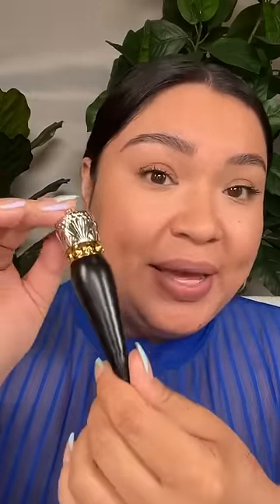120$ LIPSTICK???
Can the red bottoms of lipsticks stand tall next to drugstore lipsticks 🤔

Products Mentioned in this video:
Christian Louboutin
Velvet Matte Lip Colour

T I K T O K :  GLAMZILLA
I N S T A G R A M : GLAMZILLA
P I N T E R E S T : GLAMZILLA